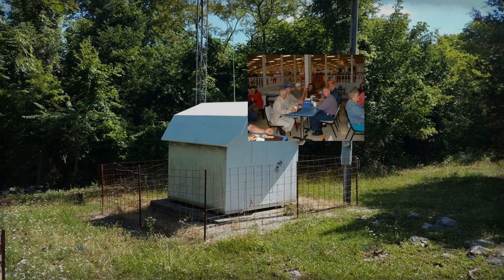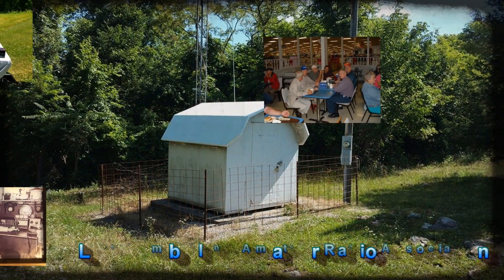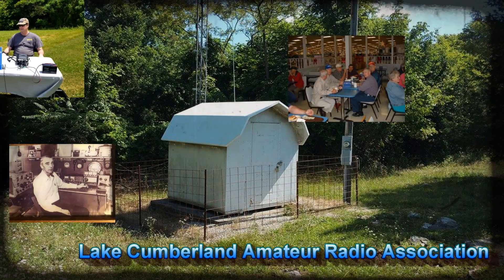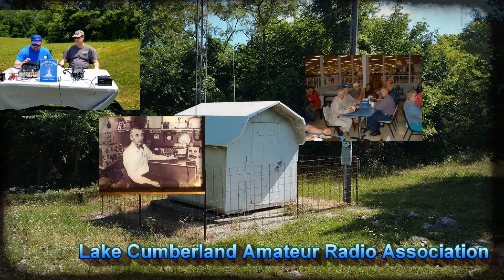LCARA HAM Radio: Sotabeams Bandhopper 4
Is this the best portable antenna? The multi-band Sotabeam Bandhopper 4 Antenna setup.

We need everyone's support as we grow our wonderful club!

Echolink - AC4DM-R
2M - 146.880 PL Tone 77Hz
70CM - 443.600 PL Tone 100Hz